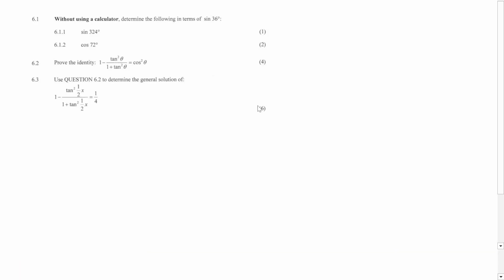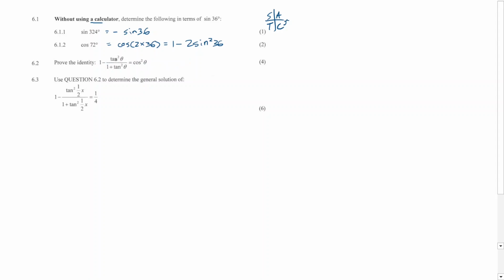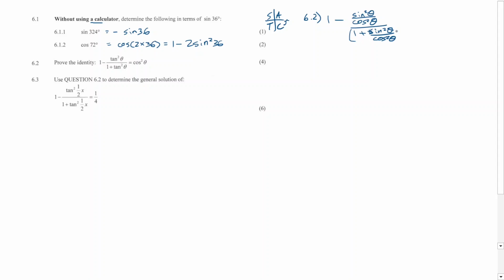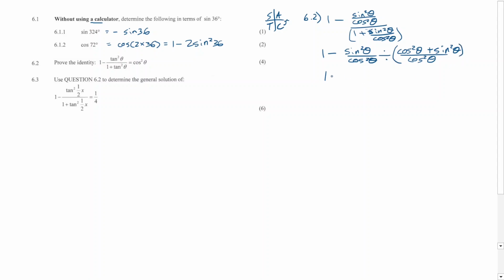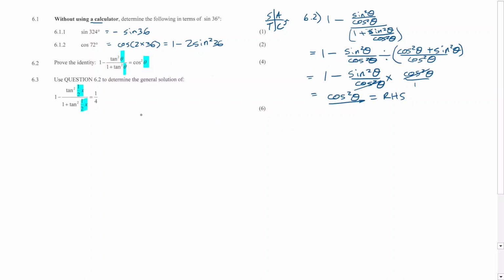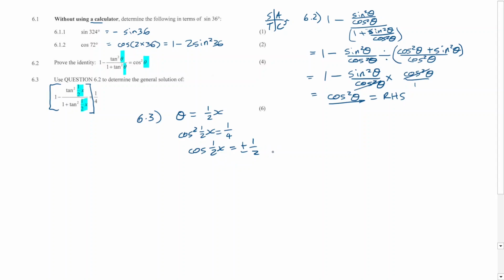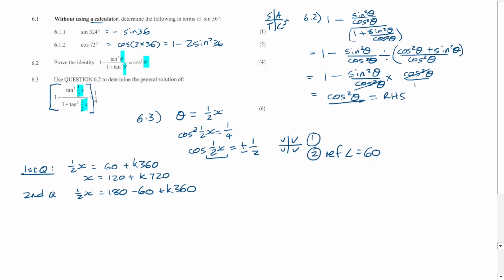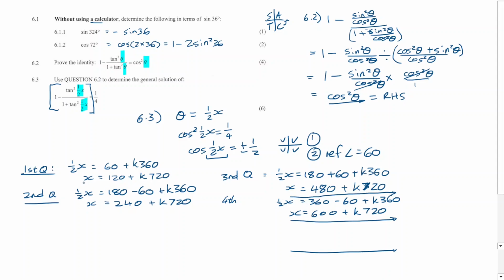Trigonometry Grade 11 Identities example 2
This trig identities question packs a real punch with lots of subtle tricks to help you.